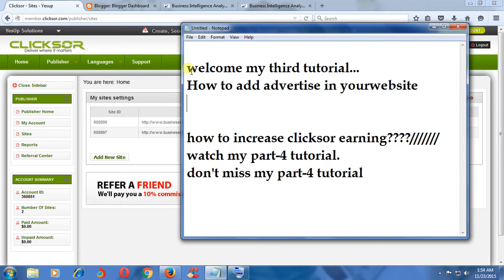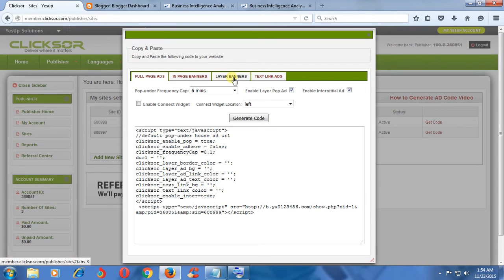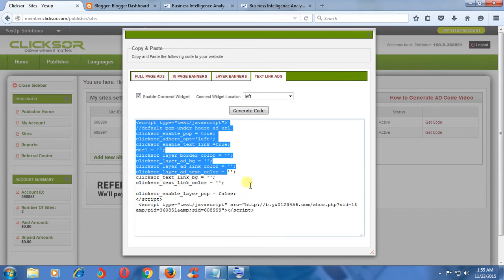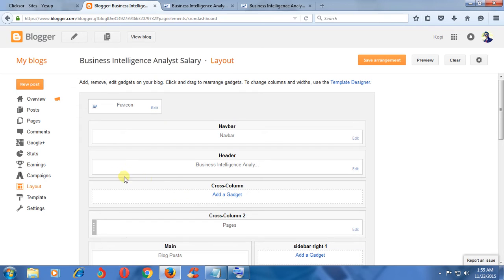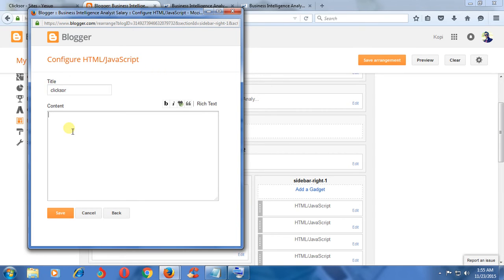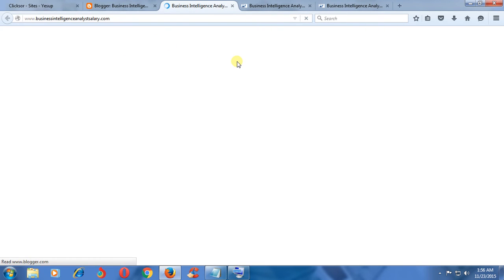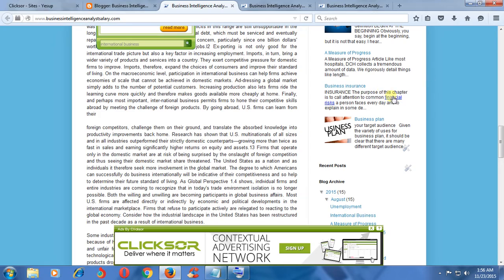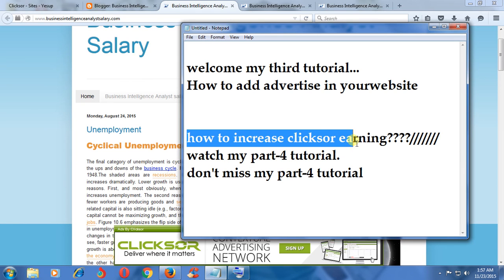How to add clicksor ads code in website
Hello friends!!!
i know you are search "how to make money, how to make money" but failed and angry.
i recommend clicksor too better.
minimum you can earn 300 dollars per day